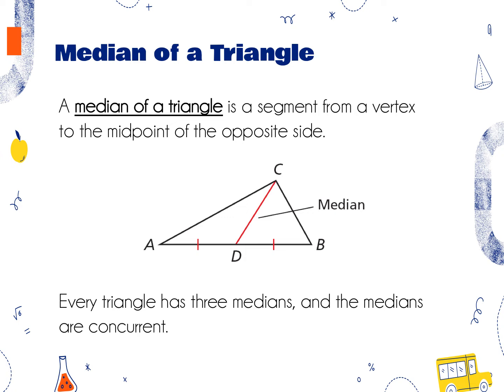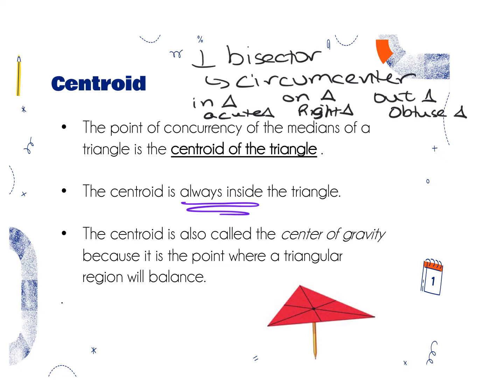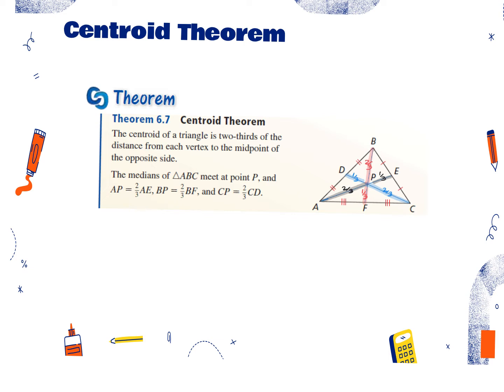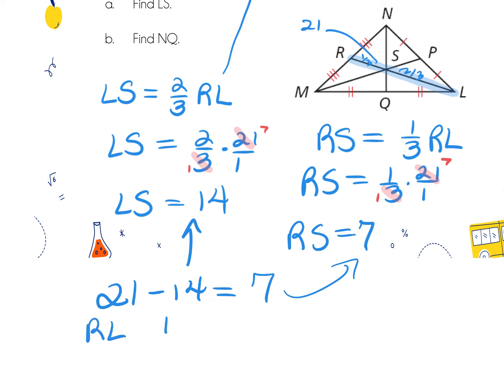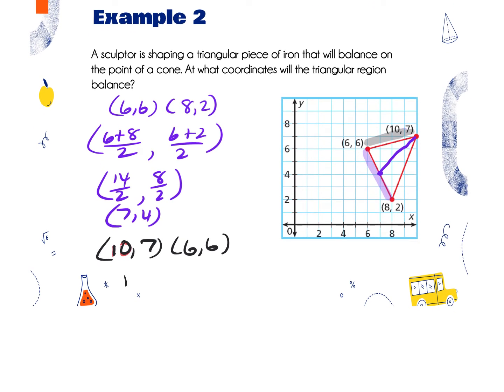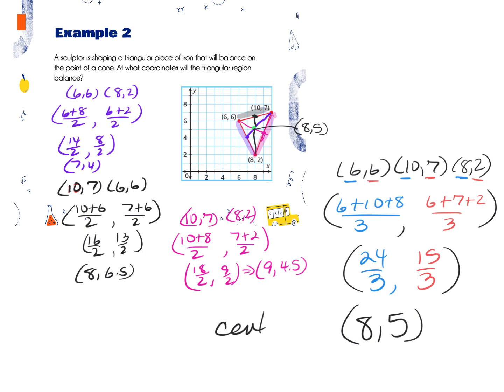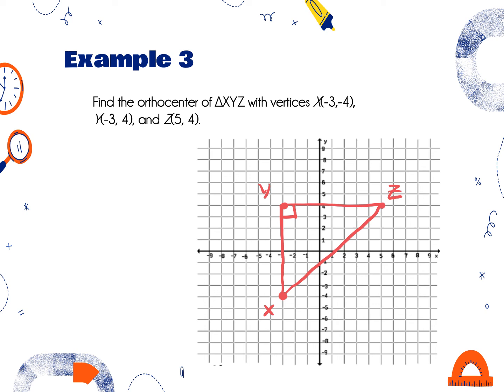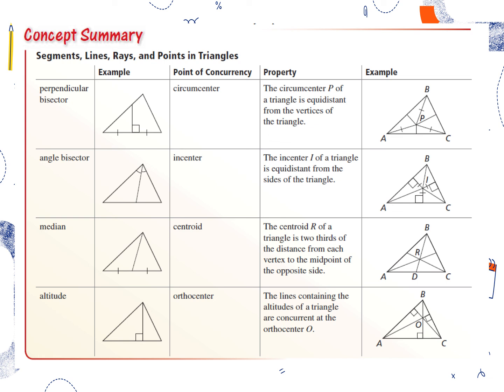11.1.22 6.3 Median & Altitudes of Triangles